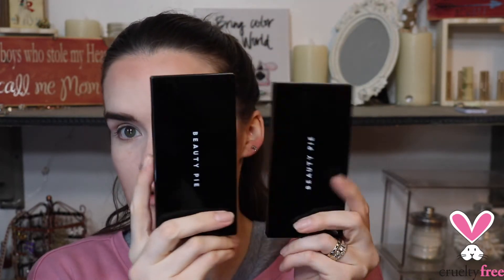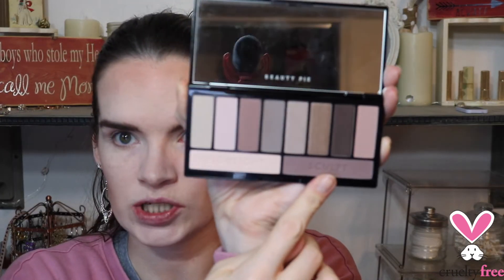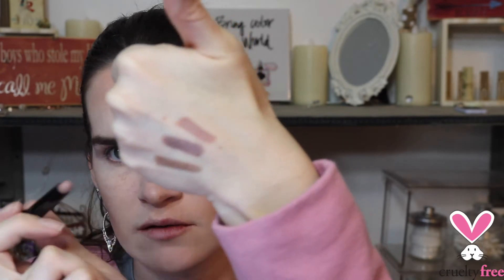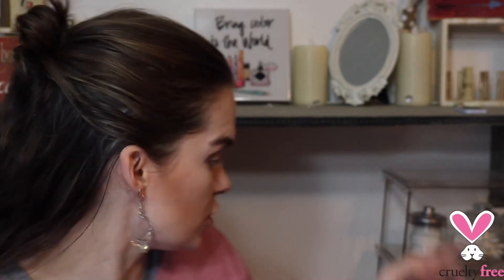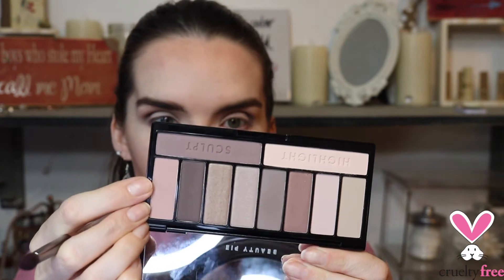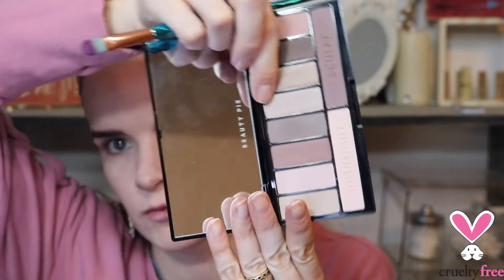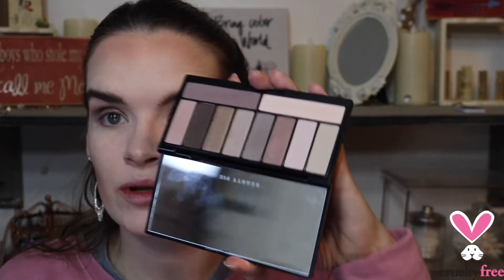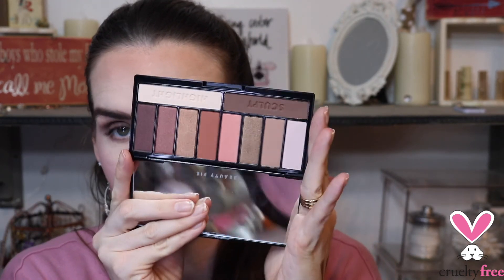Trying Beauty Pie Cosmetics | Sincerelty Makeup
Trying new Brands

Cruelty-free lists

Hey! It can be anything--really! Get to know me in the comments.